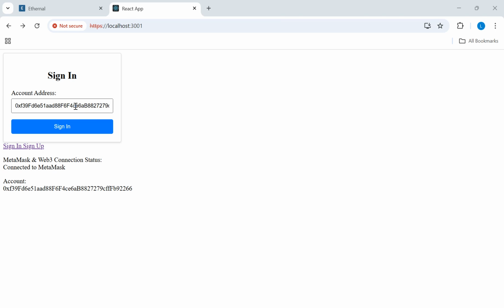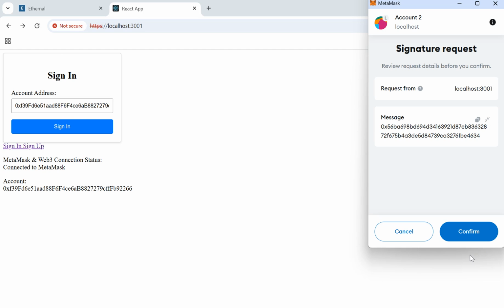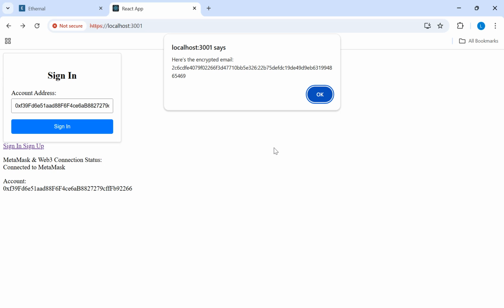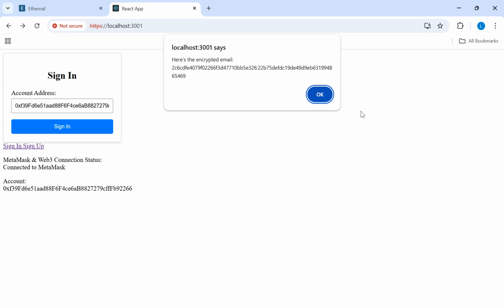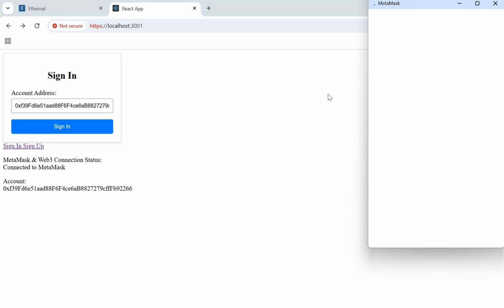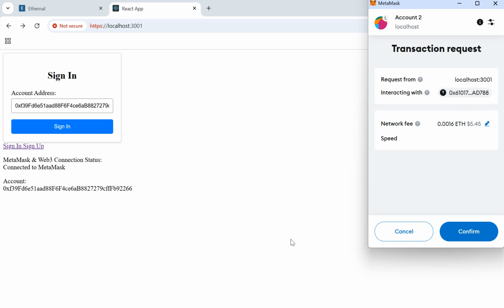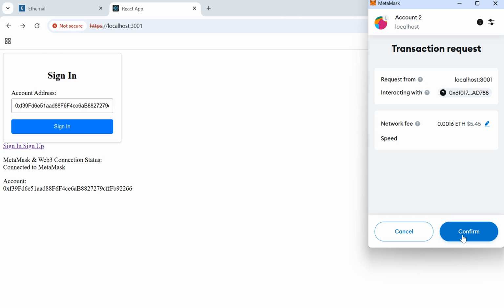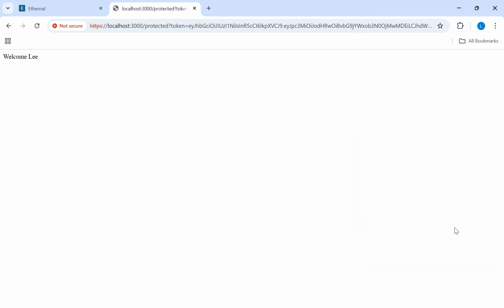Sign In with the IdP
Steps followed by a user during authentication with the Blockchain.